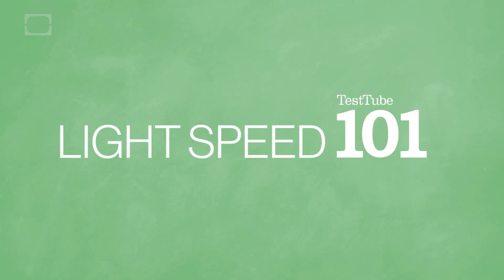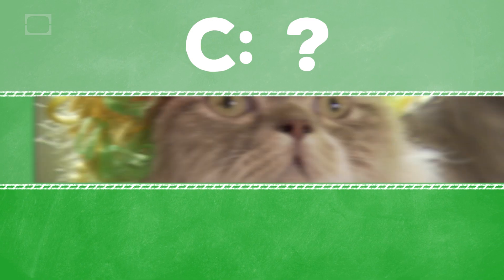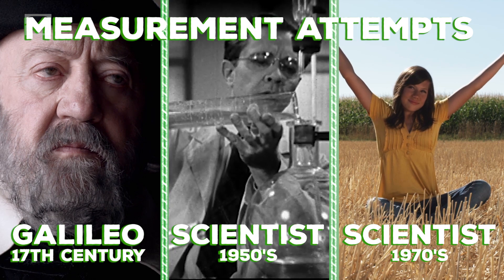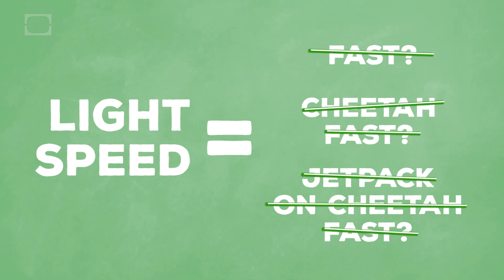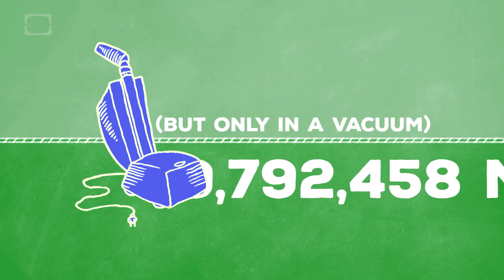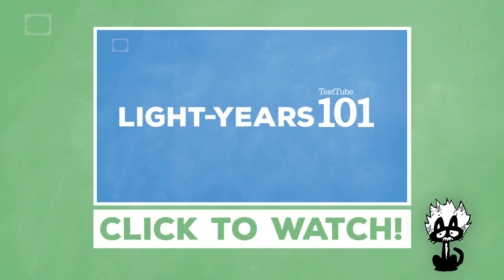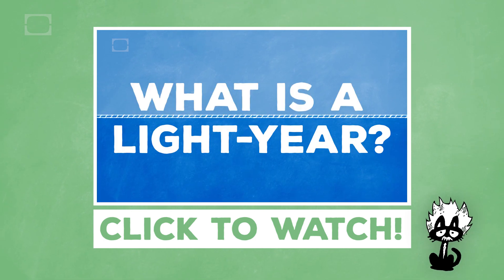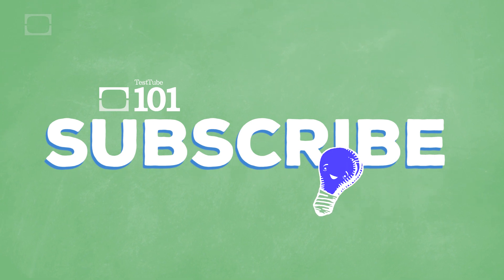What Is The Speed Of Light?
In Einstein's famous equation E=mc2, did you know that the “c” stands for the speed of light? So what is the actual speed of light? You may be surprised that it’s not always a constant.

TestTube 101 is a new series that explains everything you wanted to know about the world around you with simple, fun and humorous videos. Learn about space, the earth, chemicals and more with these video cliff notes for your inner scientist.